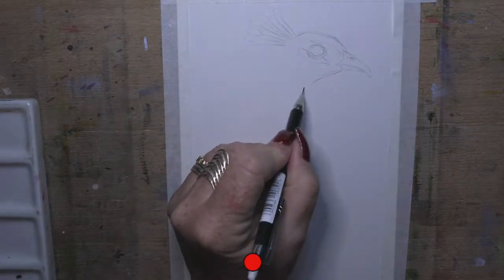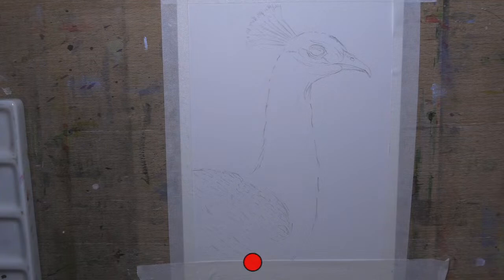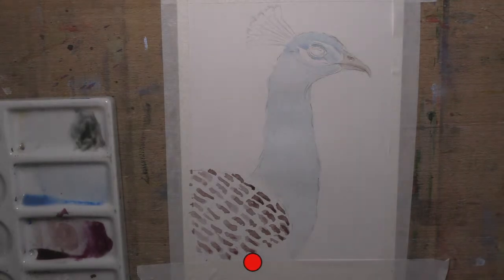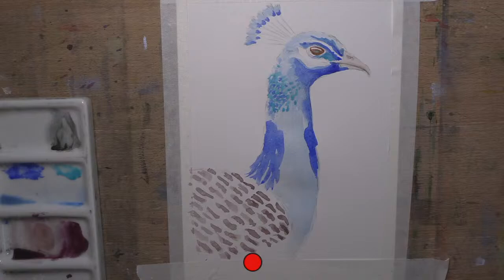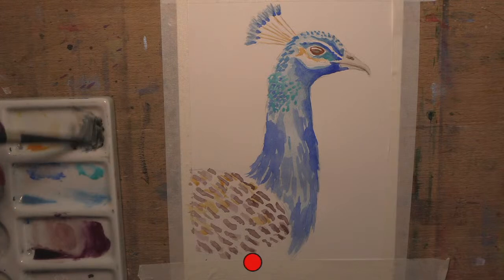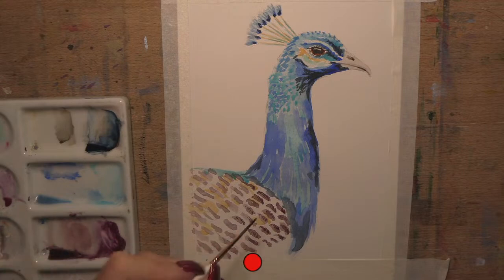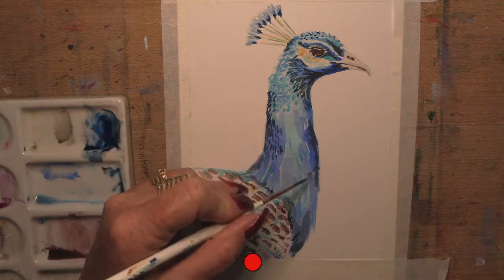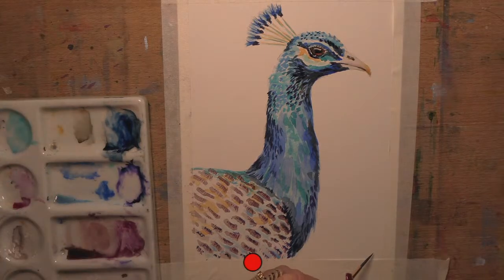lets draw and paint a watercolour peacock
hi everyone !  today  lets draw and paint a  watercolour peacock  , i will explain my process step by step,  from how to draw the peacock through to what colours to use and how to apply them . i hope you enjoy this video